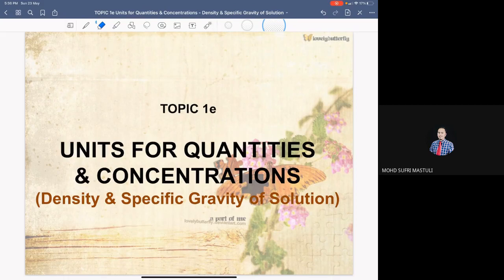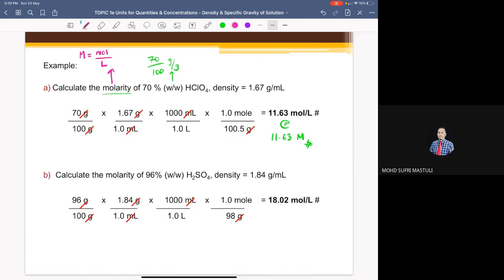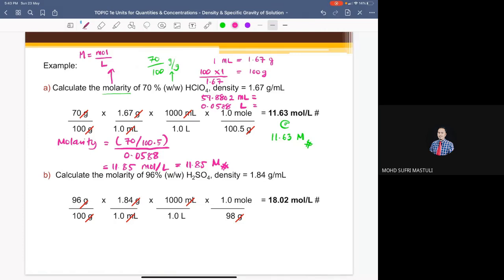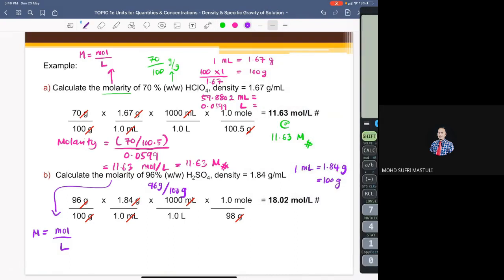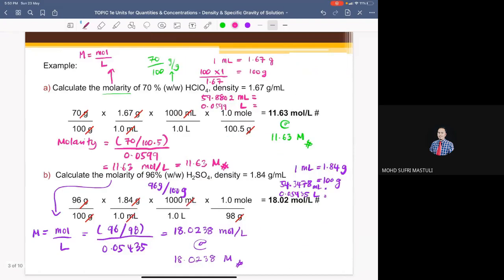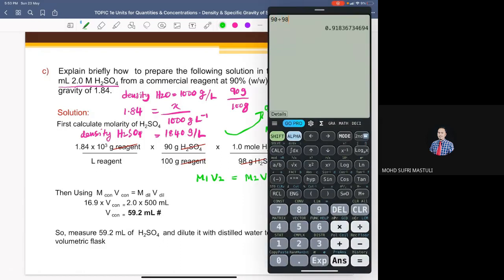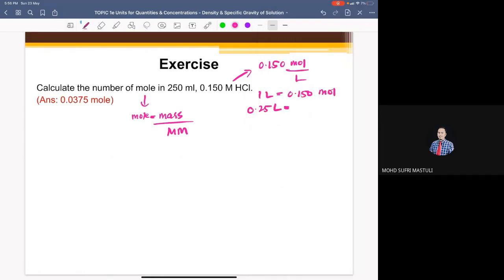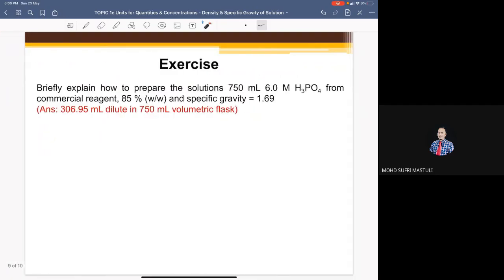CHM421 TOPIC 1e Units for Quantities & Concentrations - Density & Specific Gravity of Solution